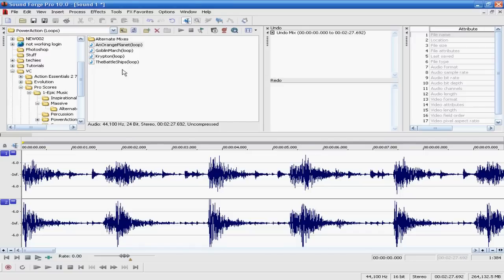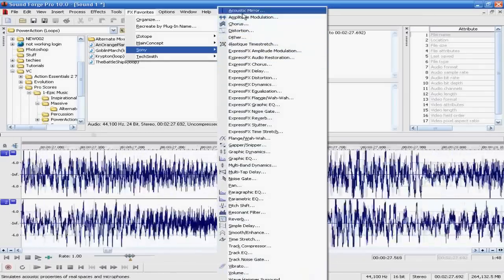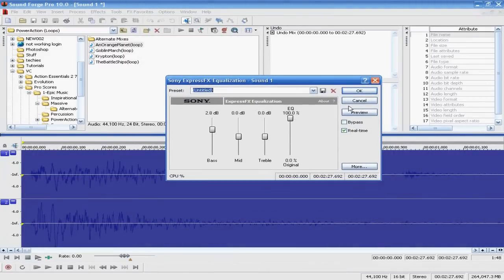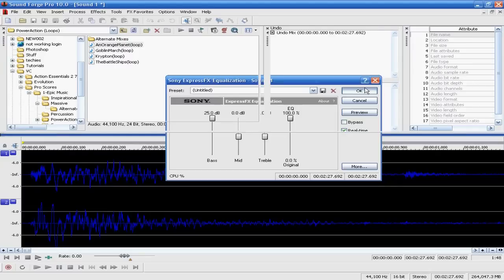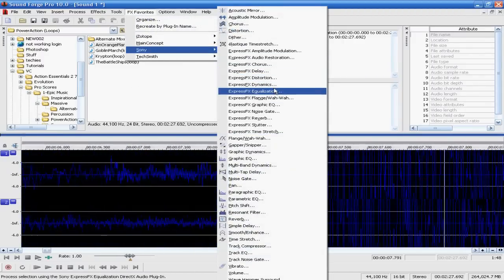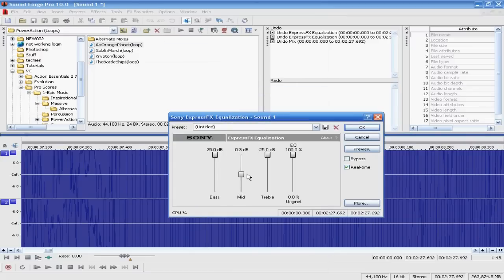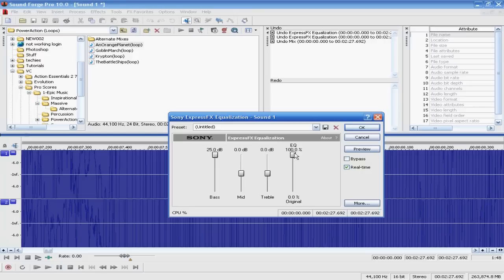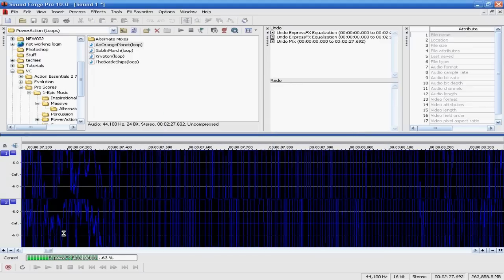Basic Sony Sound Forge Pro 10 FX Tutorial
Messing with the Bass tremble, basic tutorial on how to change the sound.